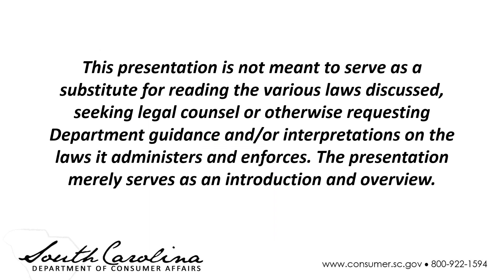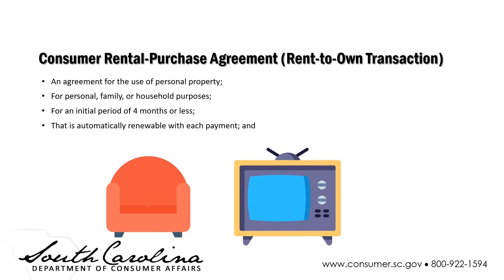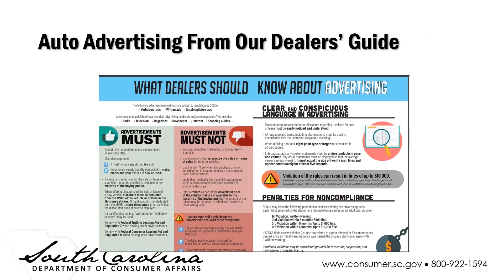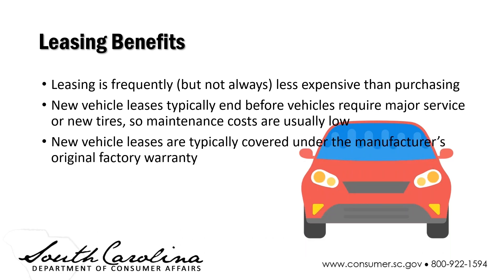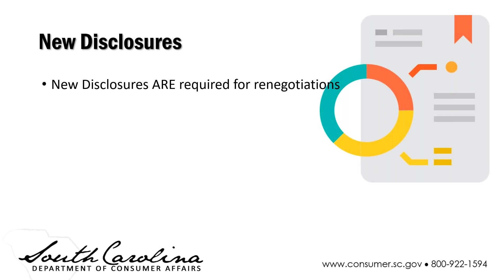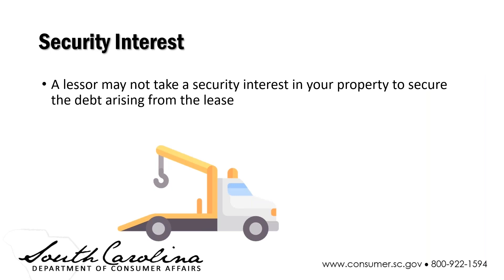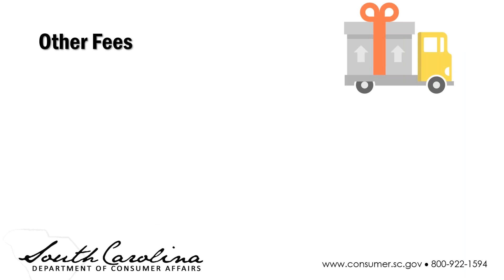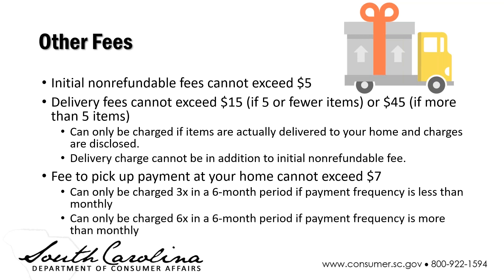Webinar: Leases / Rent-to-Own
Considering leasing a vehicle or using a rent-to-own program for a home appliance? This webinar by the South Carolina Department of Consumer Affairs covers the basics of rent-to-own and lease transactions  and some of the relevant laws regarding these types of consumer transactions.
To access SCDCA resources please visit consumer.sc.gov